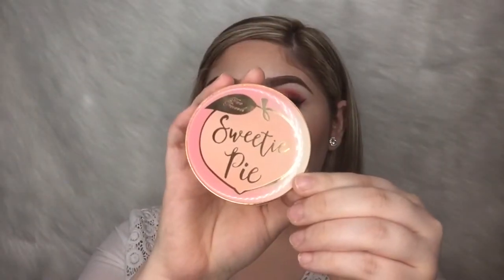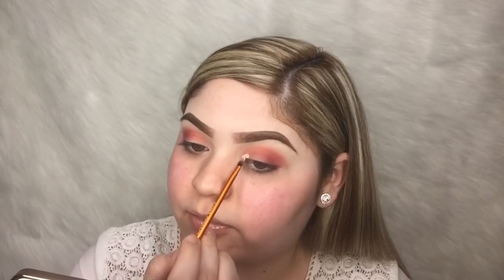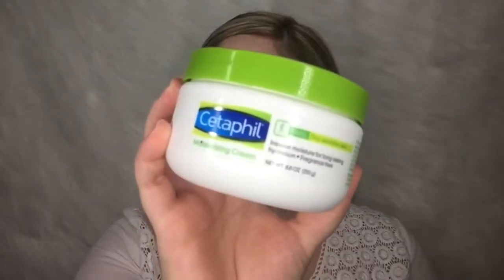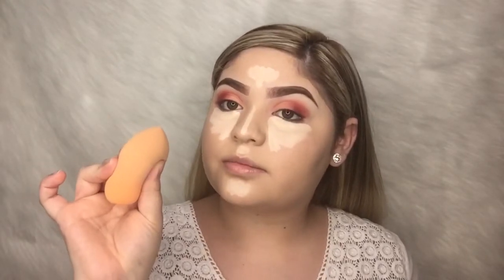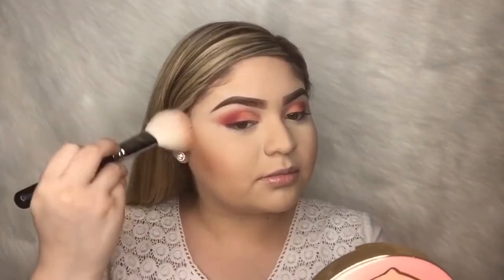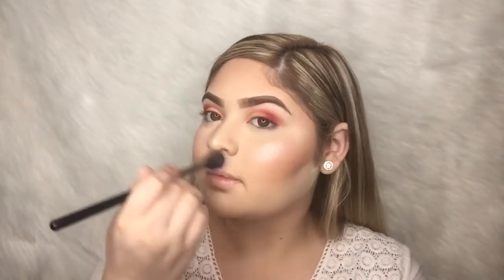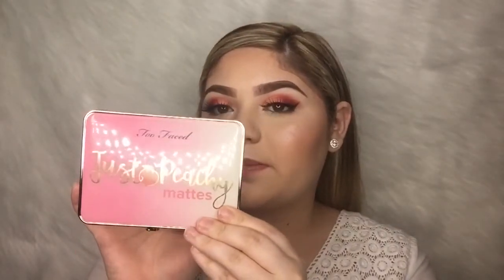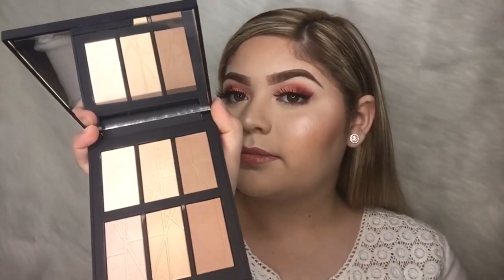Too Faced Just Peachy Mattes Palette REVIEW + MORE | Alexsis Torres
Hey loves, today's video is on the peachy look I did use a couple of the new Too Faced products and well as the NARS highlight and bronzing palette I love all the products very much!

Make sure to subscribe to be notified whenever I upload and also if you have anything you want me to review or a look you want me to do comment down below! ❤️
My Makeup IG: artistrybyalexsis

*full ownership goes to the creators of the music used on this video*